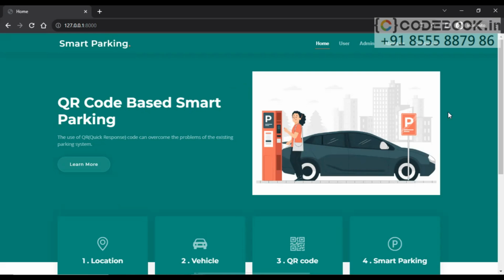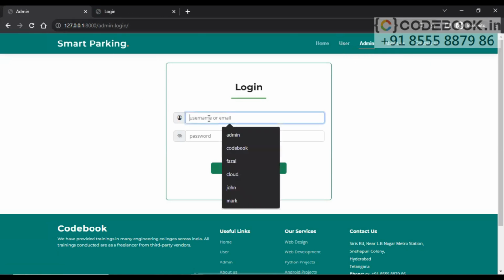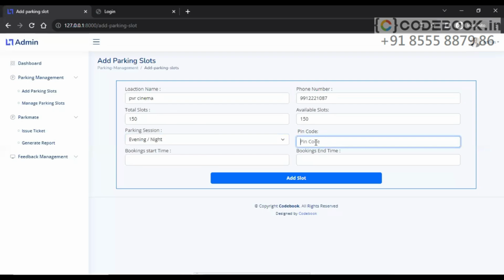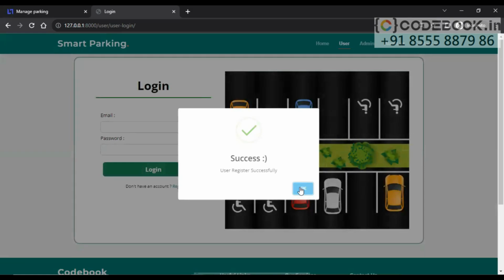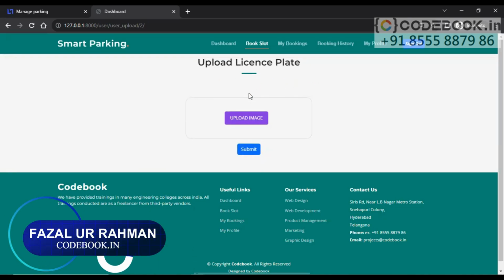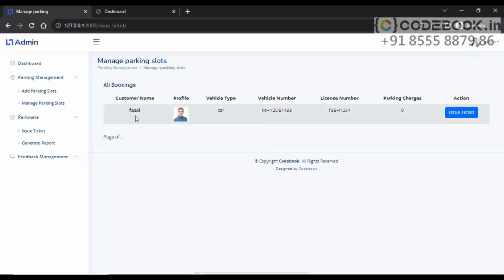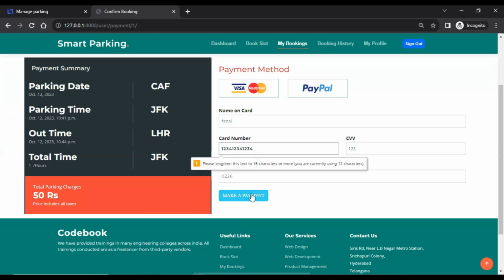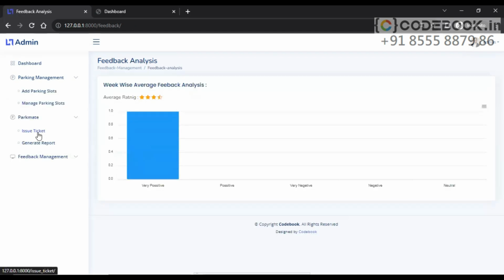Parking Master – Intelligent Parking Management System for Fare Collection using ANPR Technology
Urban parking management requires intelligent, scalable systems to reduce congestion and improve operational efficiency. This academic project presents a hybrid OCR-based smart parking framework implemented as a full-stack web application using Python and the Django framework, aligned with IEEE academic standards. The system integrates automatic number plate recognition, QR-based slot reservation, dynamic time-based pricing, and centralized session management. By combining real-time vehicle tracking with automated billing and analytics, the framework supports end-to-end parking automation, improved curb utilization, and transparent revenue management in smart city environments.

CATEGORY:
Education